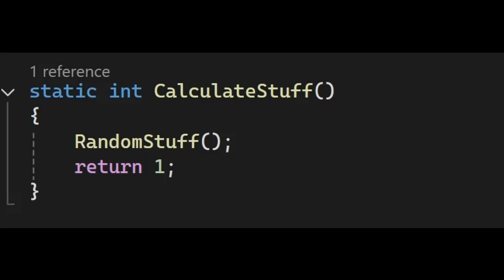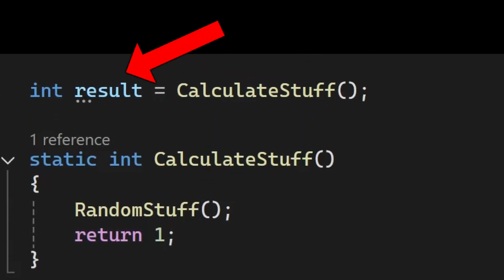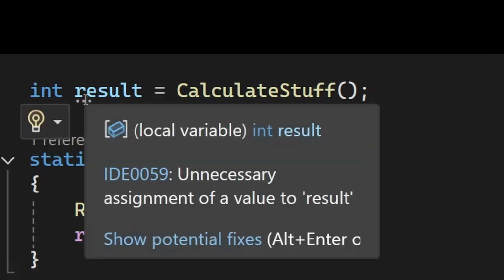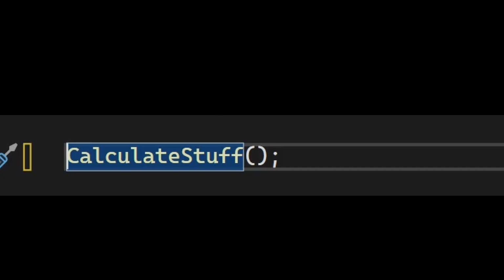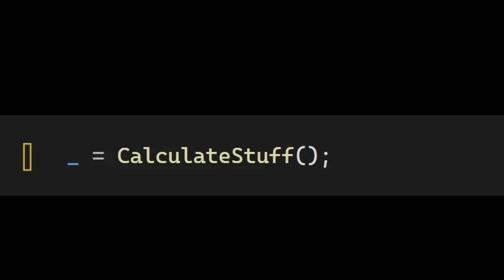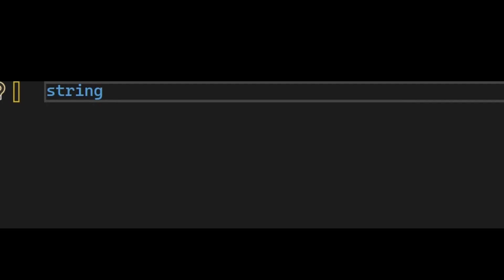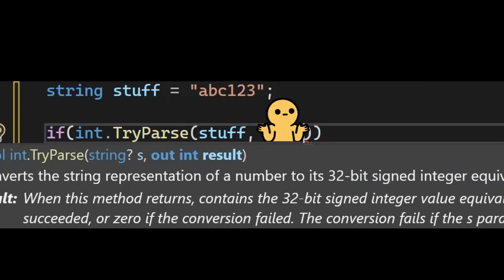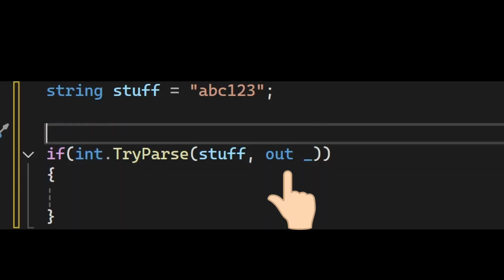How to Discard in C#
C# discards use the underscore character and are used to intentionally ignore assignments of unused variables.